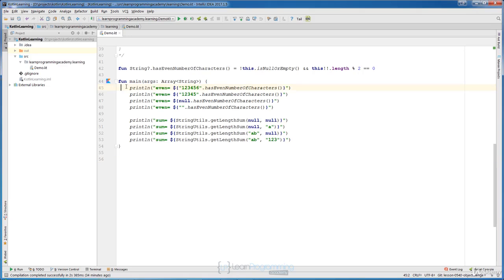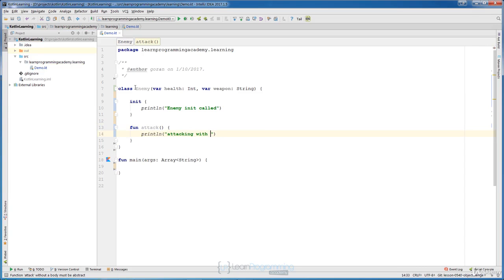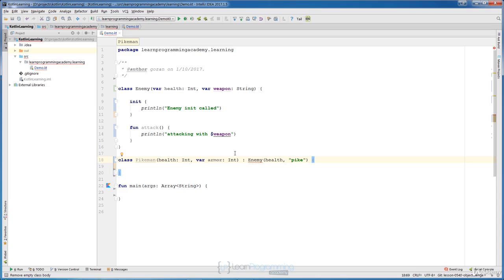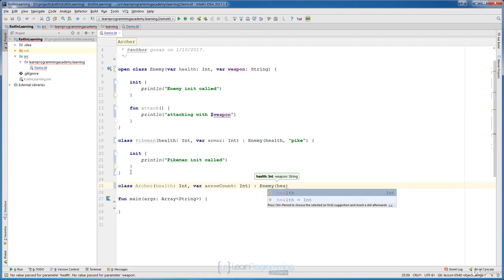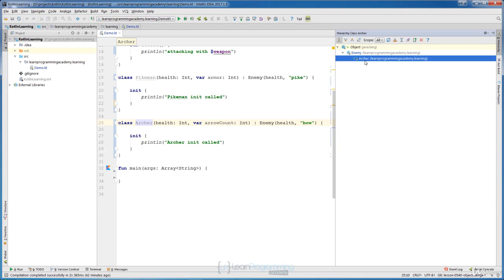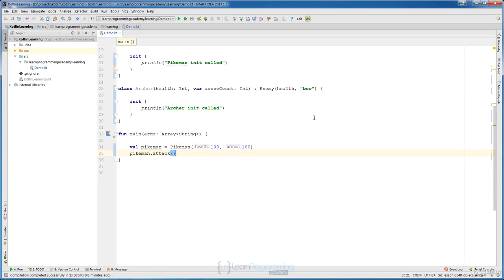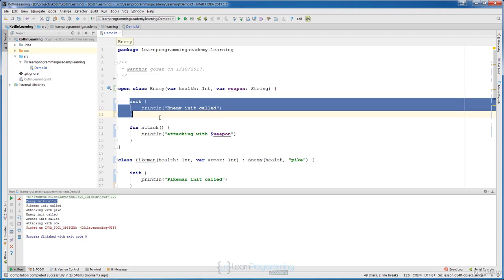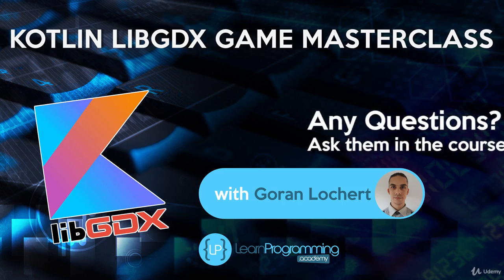Inheritance in Kotlin - Kotlin Tutorial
Inheritance in Kotlin is a free tutorial by Tim Buchalka's Learn Programming Academy from Kotlin course
Link to this course(Special Discount):
This is the best Kotlin Course
Course summary:
Learn how to create your own games
Understand how to write reusable code that can be reused in other games
Learn how to create your own tools for game development
Have learned the Kotlin language
Understand how to use many useful design patterns
English [Auto]
In this video you will learn what is inheritance and how to use inheritance inheritance is one of the fundamental attributes of object oriented programming. It offers you to define a child cause that re-uses or in other words inherits or extents or modifies the behavior of parent class the class whose members are inherited is called the base or the superclass. The class that inherits the members of the base class is called the then invite class or a child class. So class can only inherit from a single class. However inheritance is transitive which allows you to define an inheritance hierarchy for a set of types. In other words for example type D can inherit from Type C which inherit from Type B again which inherits from the base class type A because inheritance is transitive. The members of type A are available to type D. Inheritance is used to express an is a relationship between a base class and one or more child costs where the child classes are specialized versions of the base class. They divide the class is a type of the base class. For example the enemy class represents any kind of enemy and the pike and it passes represent specific types of things. Now all these can seem a bit confusing. But it is really easy. You'll see through examples. So let's say our game has different enemies. For example pikemen and Archer they both have some common behavior all all. For example bolt and pull but they can also take that weapon. The common behavior goes to the base class or bench press. So let's create our base class for our enemies in all its enemy. The classes will be pikemen and such. So let's first remove our code inside the main and let's remove other classes that we have inside this fight. So first is to declare a class in class and I think it has a VAR health title in the draft Can you cast a BORGU weapon. Which type. And now in this class we will use int to print that in it is called. So in that block in interlock we will just kill him and Sprint and I mean and he called and now we will at a function at that point. But since both our classes will be able to tell I am not taking a weapon let's use those weapons. So we print the weapon that the class is using or our enemy is used to extend the class in Codlin views. So to be able to extend some class important we need to Mark Klaas with open Keyworth that makes us open for extending by default in thing. Every class is fine. And we can't extend it. They actually only open classes can be extended. So we need to create class pikeman first. So now when we create class pipeline it needs Panamic help as in and it will have our. So what are they asking. And now we want to extend it. I mean we just use all the all constructor of and then we going to base our health parameters and parameter for Weapon B. And now we have these curly braces. It costs a lot but we have the compilation error on me. And notice the type is final. So it cannot be in kids that we can't extend. And I mean unless the market is open so important we need to Mark Klaas open to be able to extend So for calling parent constructor here we are calling parent constructor and me which is also a primary constructor and our department as well has a primary constructor parameter killed and parameter so pipe in his arms and let's it ynot the department foot in it and pikeman in it so we can see in the causal the flow and what gets old first. So now we need the. So let's create our clocks are just. We both have health. We will proceed to consider and it will come up again we are explaining the enemy and at the same time calling the parents constructive withheld and not is that pop up. So the outcome will be our health. But I'm a third of it will be both. And again we will just add in a lot of insight into what are called so to see a ghost writer he or we will use a class hierarchy top but first note is there when we have open class there is a little icon. Oh and the saying is subclassed by our child. And so when we click on this i can we can see Argile and pikemen are child classes of the enemy class and we can just click on one of them and our cursor will move to that cause. So we see the quest kiter for us. We can just click on our triplets and go to navigate and there is a class hiera